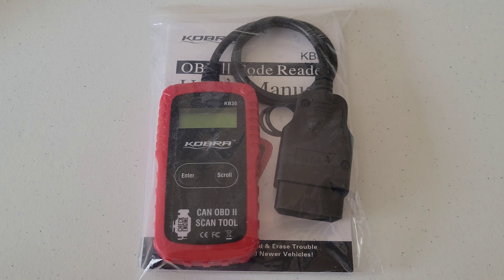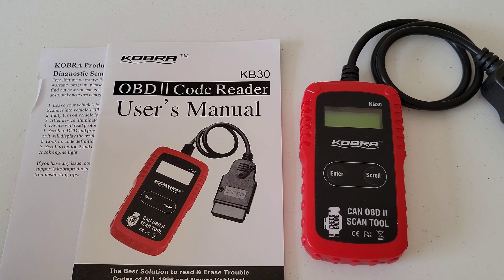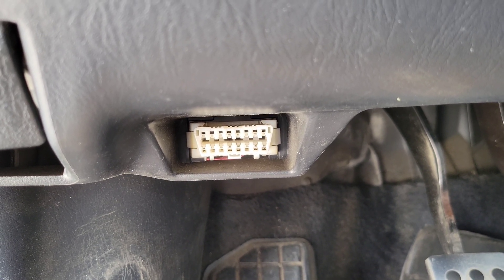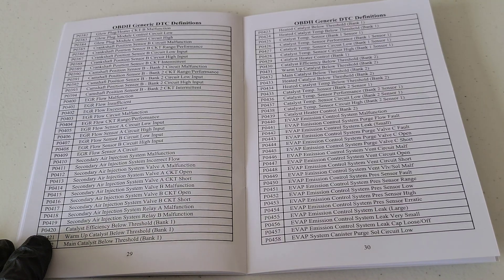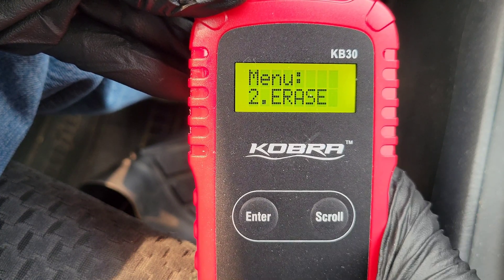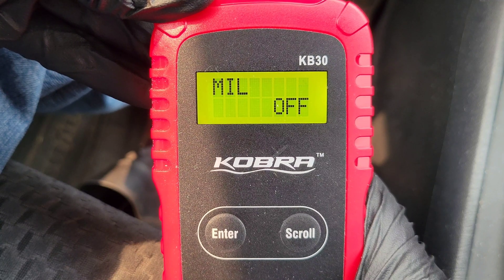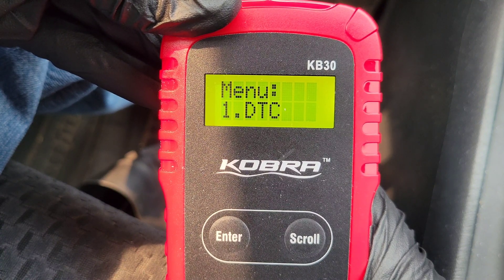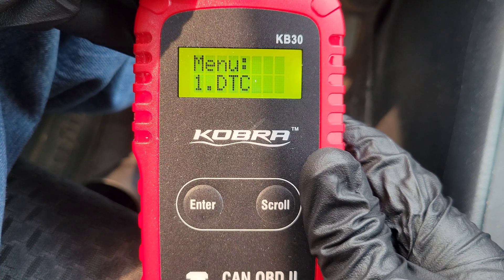How To Use Kobra OBD2 Code Reader (KB30)- Check Engine Light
In this video I show you how to use the Kobra OBD2 Code Reader Model KB30 Scan Tool.  I go through each step,  show you how to read and erase trouble codes and what I/M readiness is used for. Is your check engine light on? If so this watch this video to see if this Scan Tool can help you figure out what's going on with your vehicle.

Kobra KB30 OBD2 Code Reader On Amazon